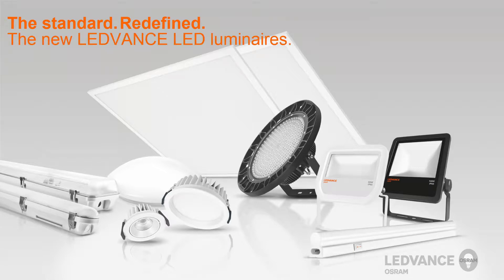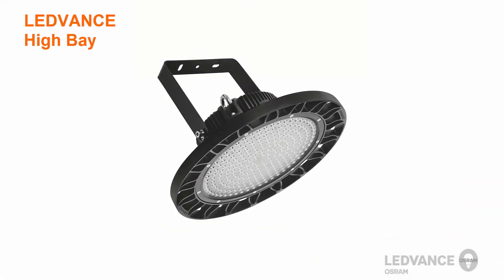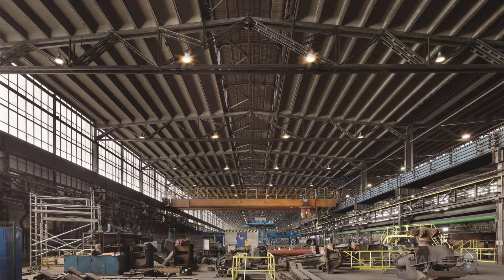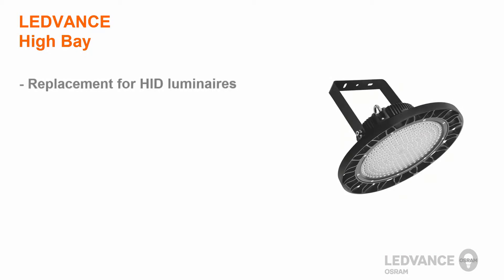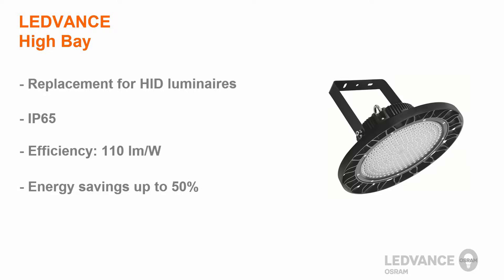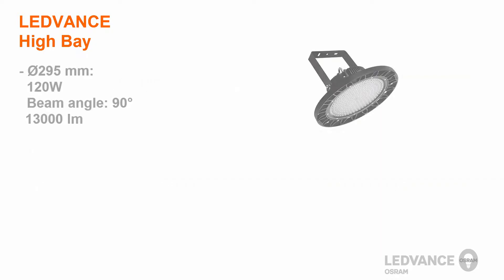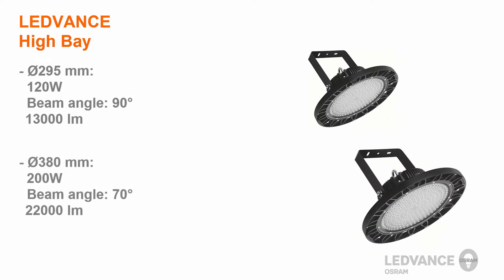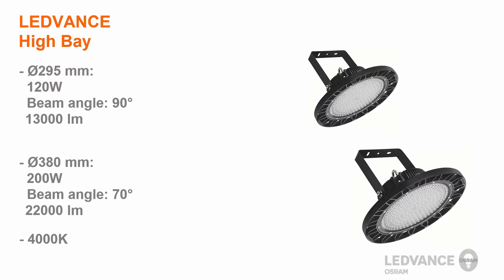LEDVANCE High Bay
LEDVANCE® High Bay is the new reliable LED luminaire lighting solution from medium to high ceiling installation requirements in large consumer assembly areas and industrial facilities. Using state-of-the-art photometric designs and high power LED, the high system ef ciency and liability is realized. It provides the best economical LED alternative to conventional 150W/250W/400W metal halide highbay luminaires with excellent lighting performance and enhanced safety. With different choices of mounting methods, installations are easy and secured. Its 50,000 hours long lifetime reduces end user energy consumption and maintenance costs.